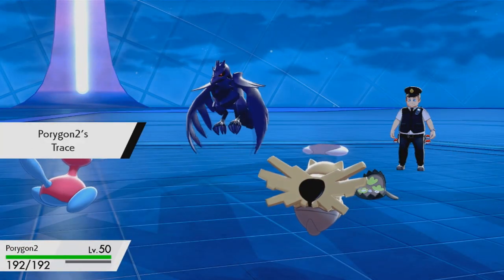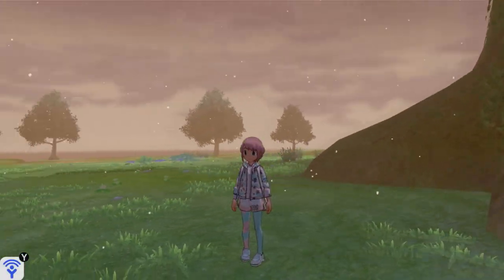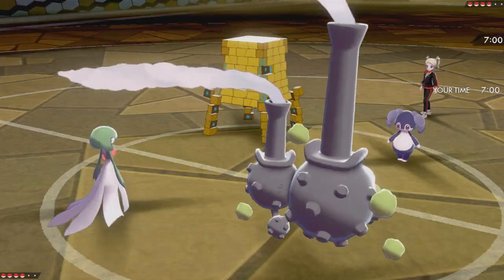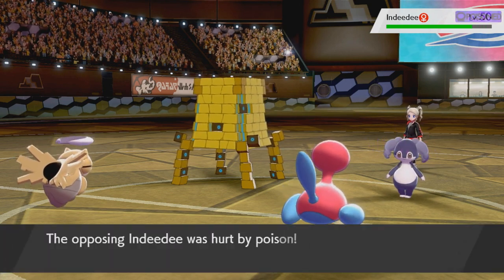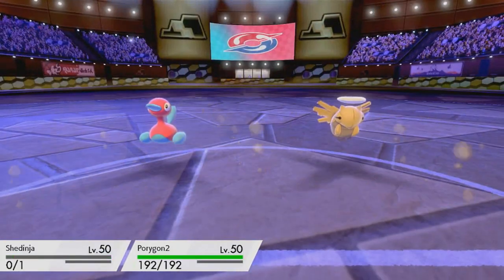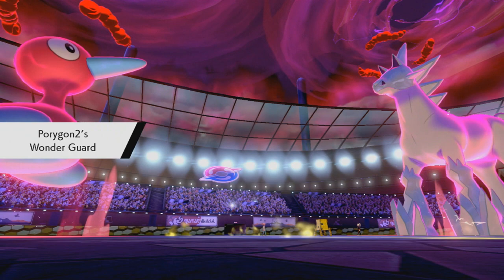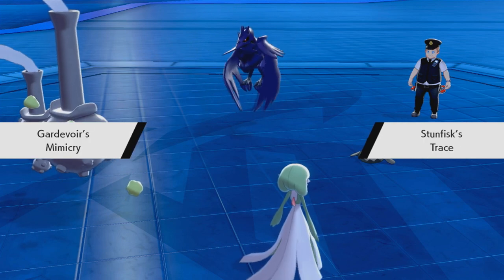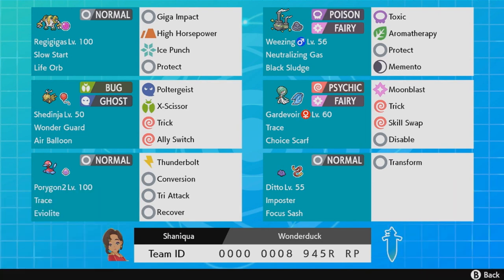THIS WONDER GUARD PORYGON2 STRAT IS INSANE in Pokemon Sword and Shield VGC 2021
I recently found this convoluted but amazing strategy in Pokemon Sword and Shield, where you can  easily set up a wonder guard porygon-2 within 1 turn with a very specific setup.
Also shout outs to fiwam from discord who passed me this idea a while back.